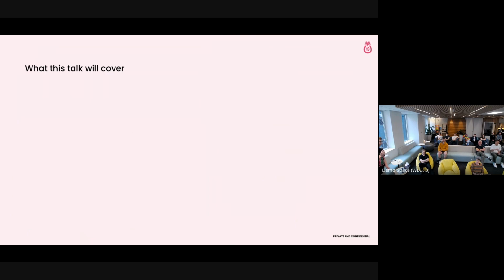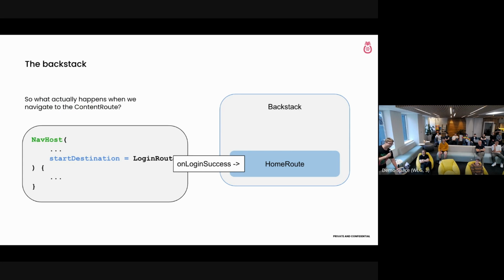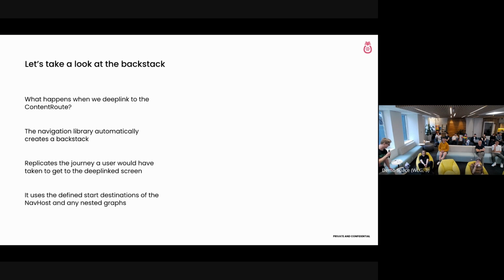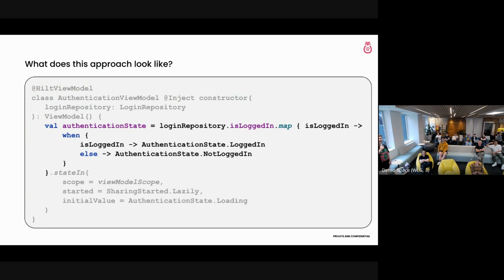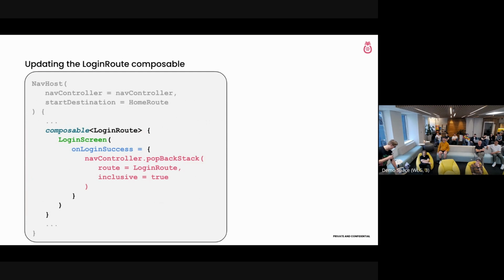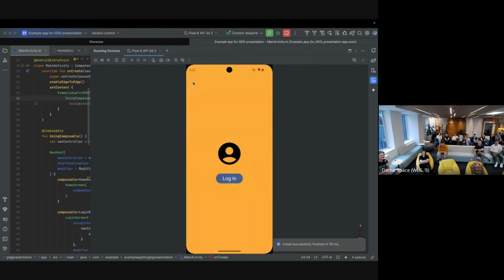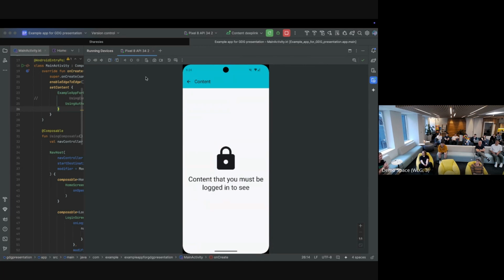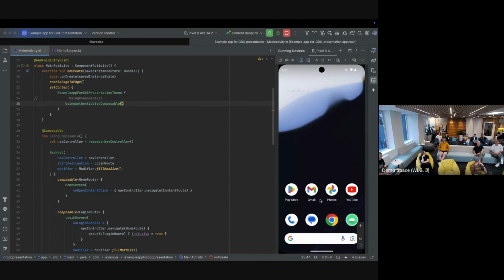Authenticated Navigation in Jetpack Compose | Paul Jones | GDG Wellington/Te Whanganui-a-Tara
Navigation is one of the most important considerations in mobile development. Learn how Paul and the Sharesies team do their authenticated navigation.